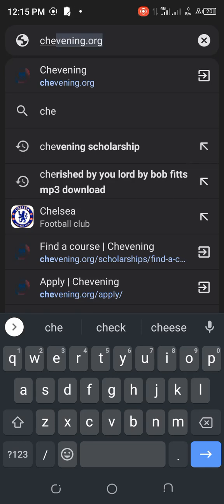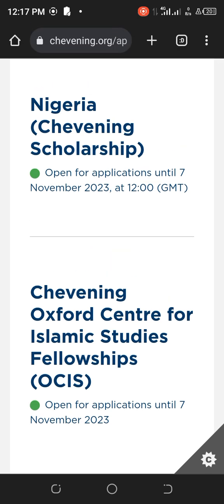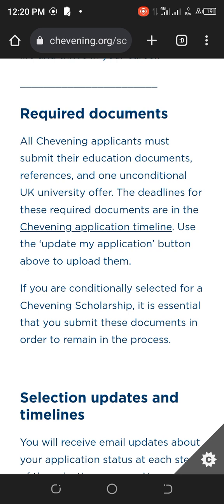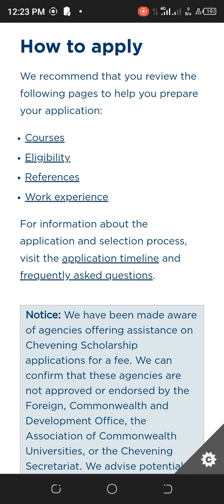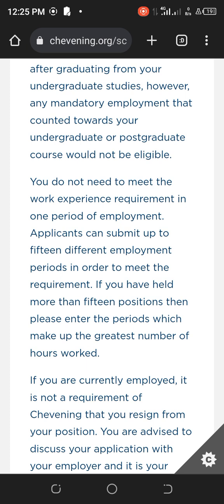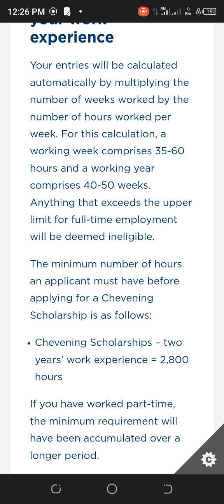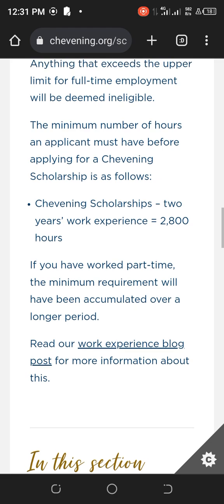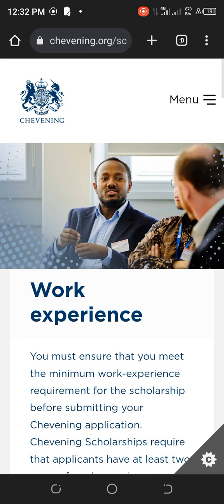How to Apply for Chevening Scholarship Part 1 - Calculate your working hours.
Here's a guide to help you apply for Chevening Scholarship. The focus of this video is How to calculate your working hours for the Chevening Scholarship. Pay special attention to this as it is the reason most applications are rejected from the first stage.